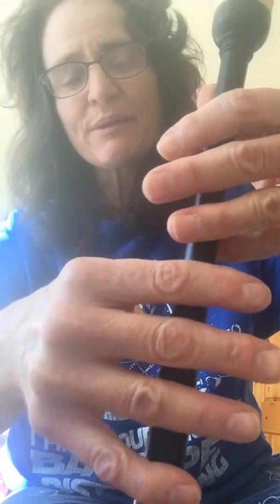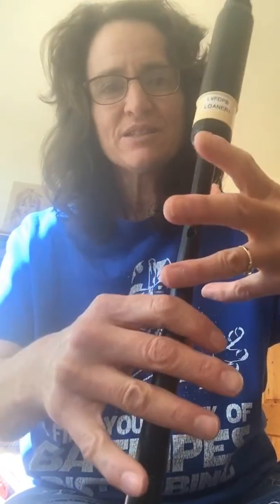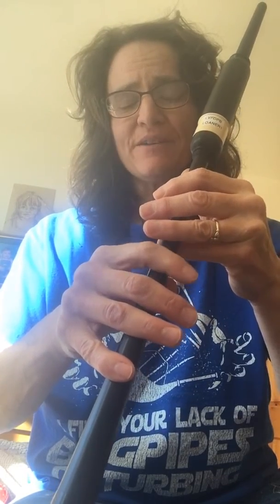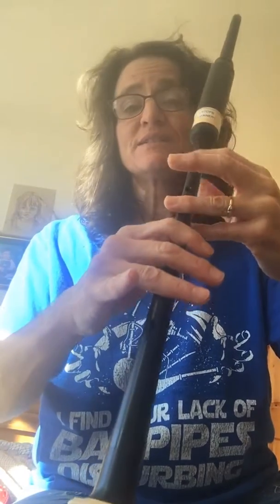Isla chanter lesson (D throw & Mary Had a Little Lamb) 2020-03-21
Instructional video for LVFD pipe band members.